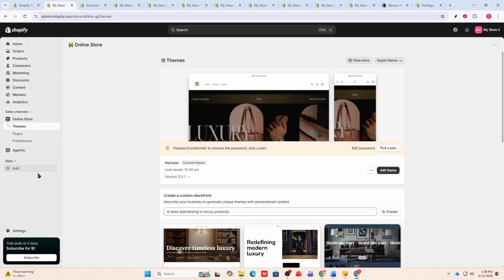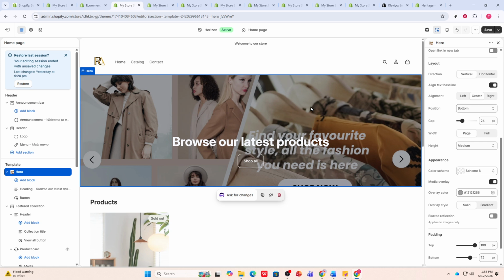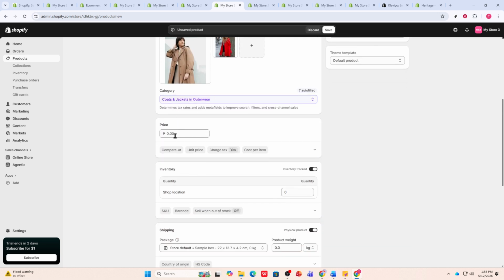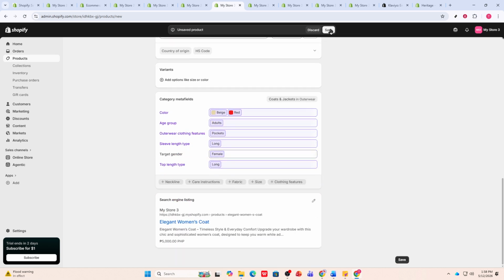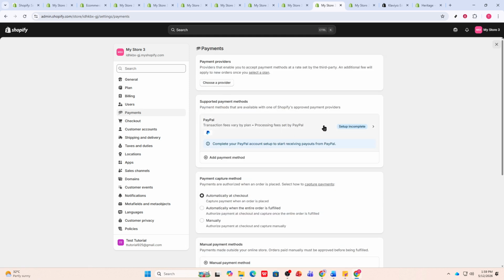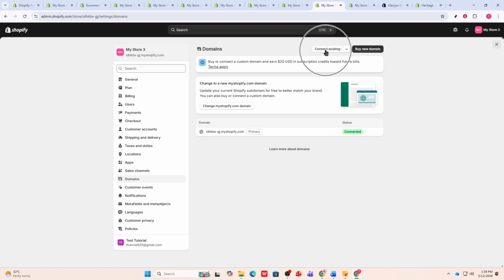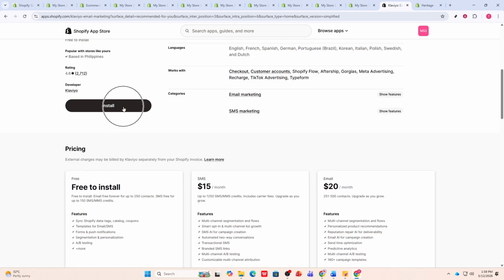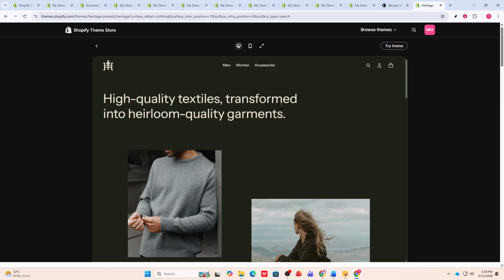How to Make a Clothing Shopify Website [2026 Guide]